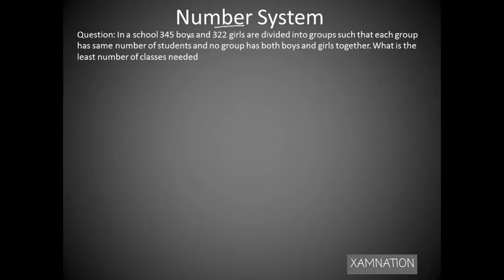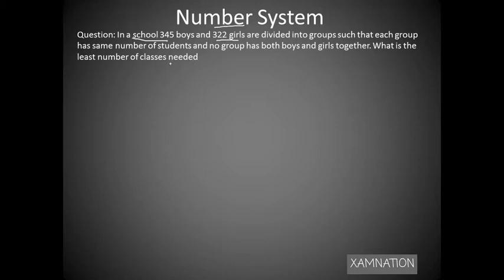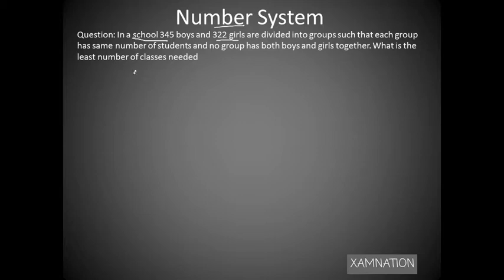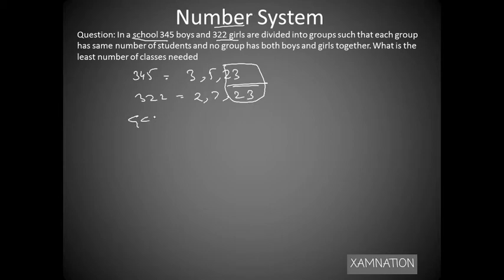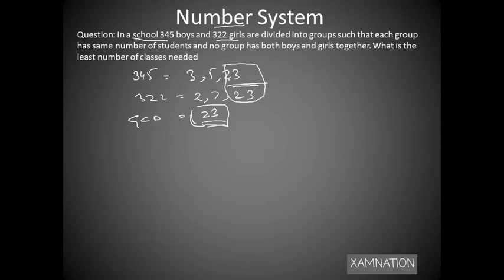In a school 345 boys and 322 girls are divided into similar groups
In a school 345 boys and 322 girls are divided into groups such that each group has same number of students and no group has both boys and girls together. What is the least number of classes needed